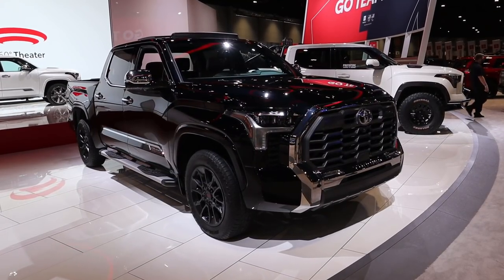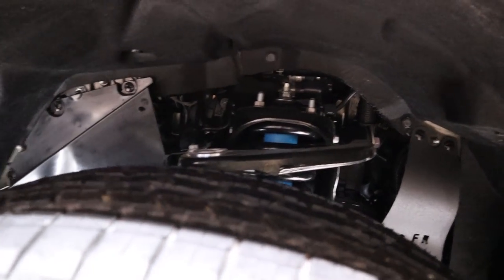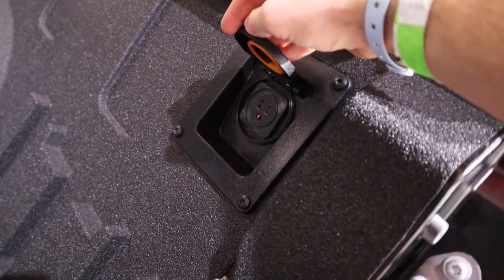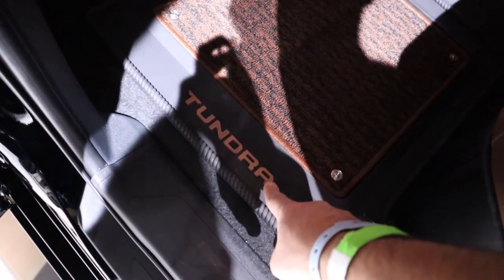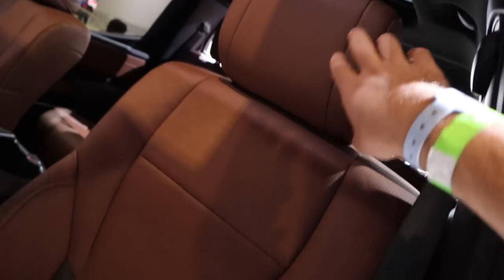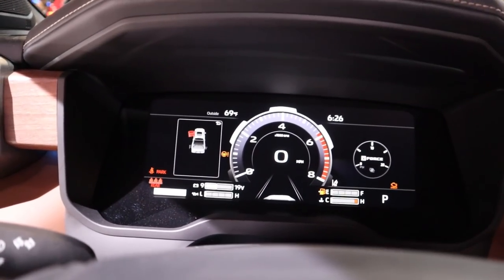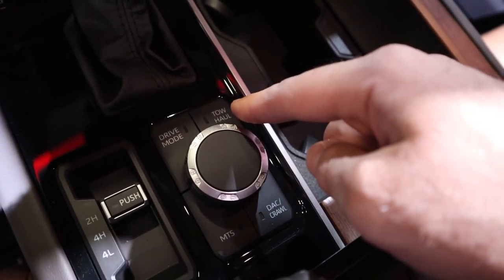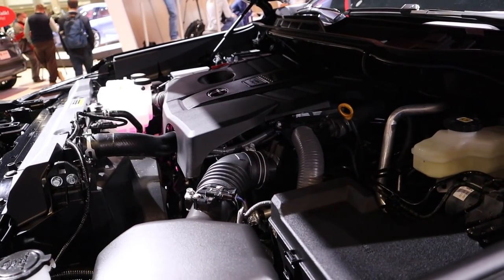2022 Toyota Tundra 1794 Edition: Worth Buying Over A Ram Long Horn Or Ford King Ranch?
Today I review a 2022 Toyota Tundra 1794 Edition TRD Off-Road!